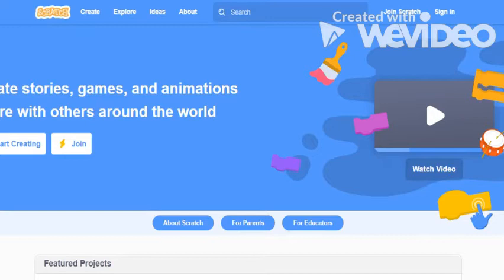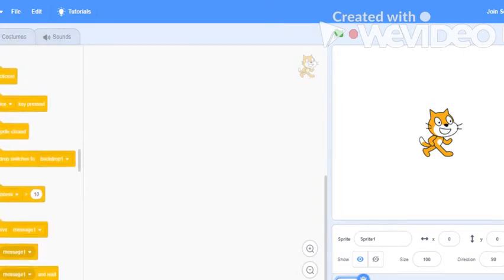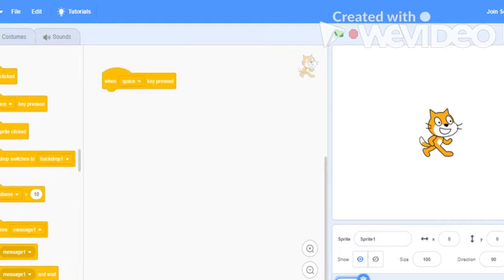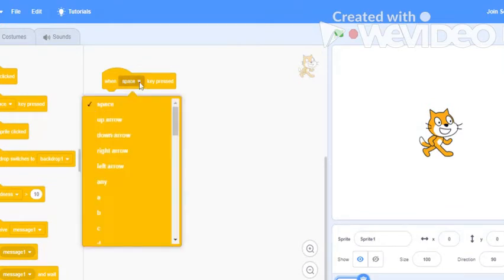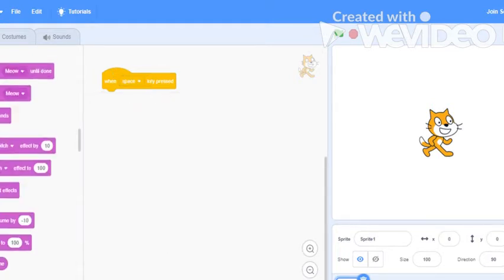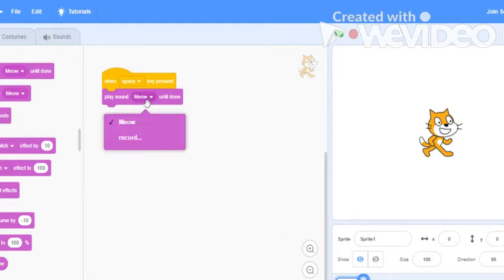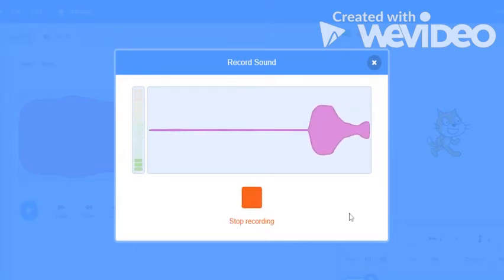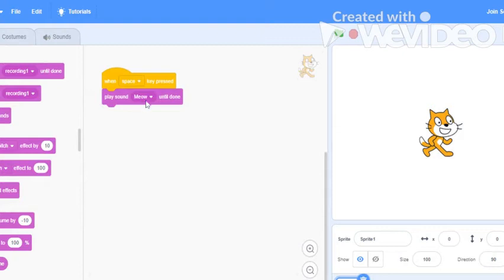Vocabulary Makey Makey